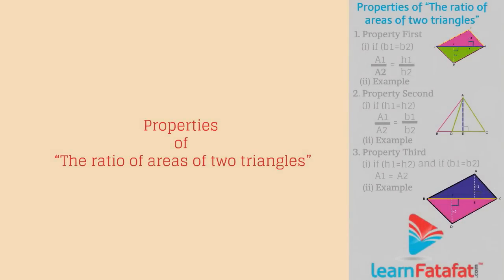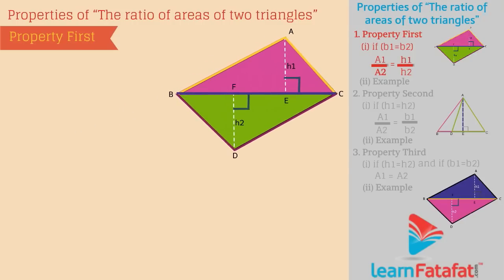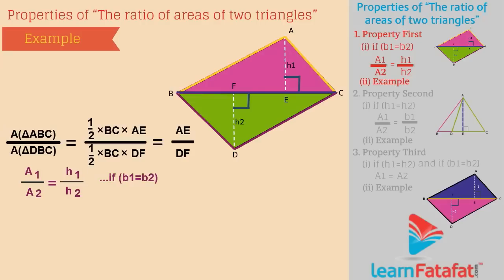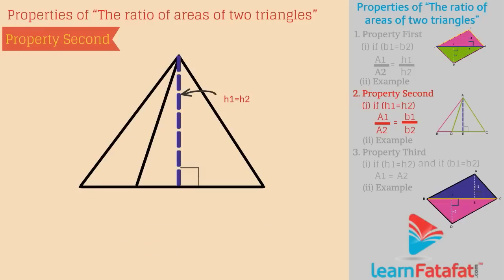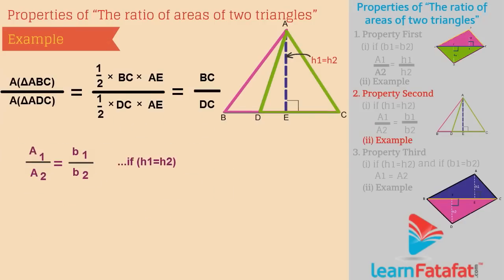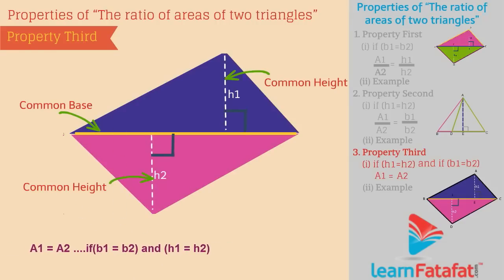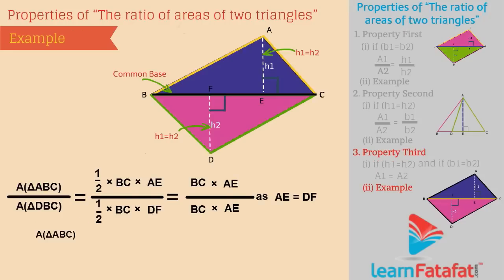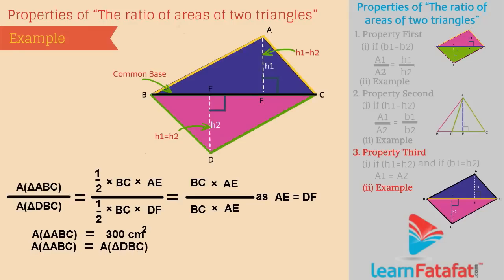Similarity Class 10 SSC Maths - New Syllabus - Properties of 'The Ratio of Areas of Two Triangles'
Similarity Class 10 SSC - New Syllabus - Properties of 'The Ratio of Areas of Two Triangles'
Mathematics - 2 Std 10 Maharashtra State Board Chapter 1 Similarity - Properties of 'The Ratio Of Areas Of Two Triangles'

Properties Of The Ratio Of Areas Of Two Triangles